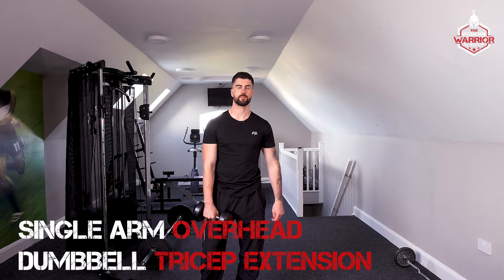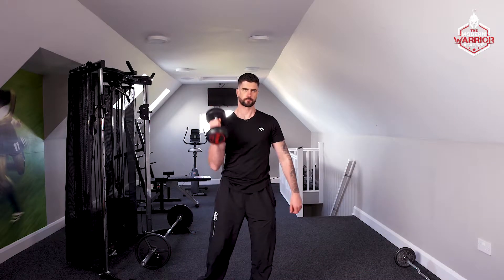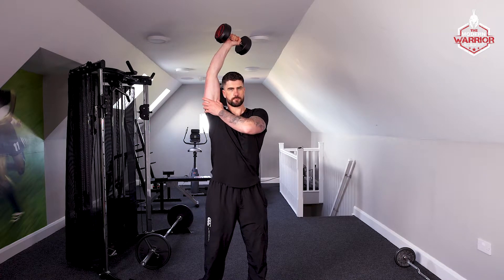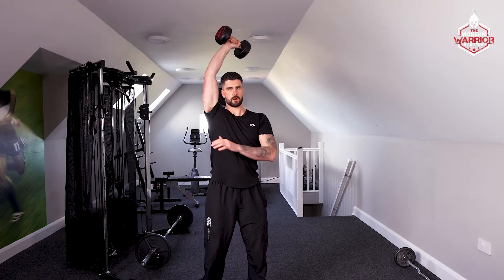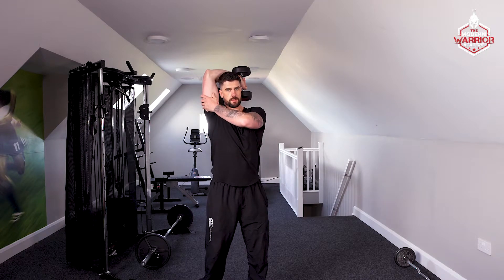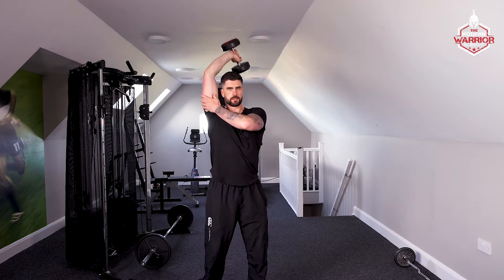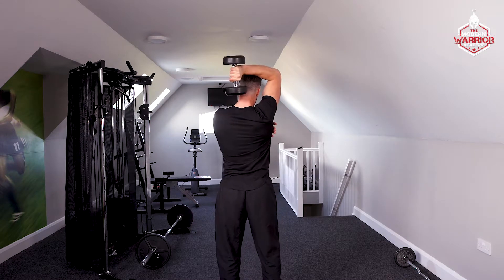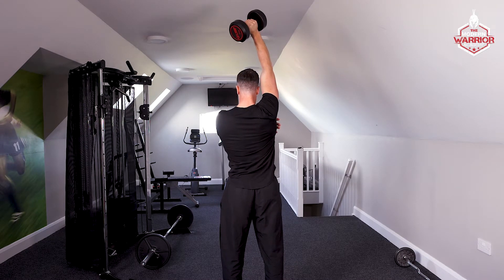Single Arm Overhead Dumbbell Tricep Extension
Tricep builder